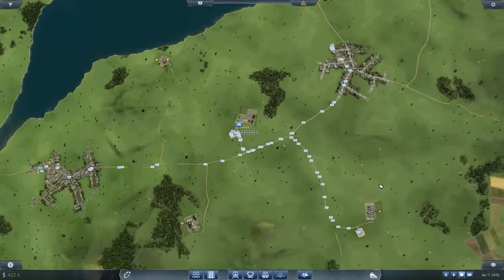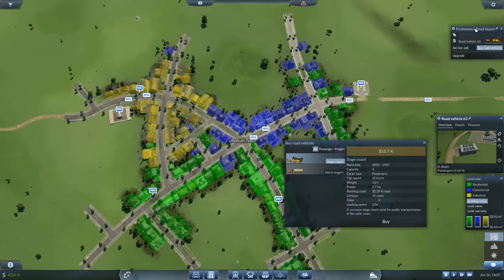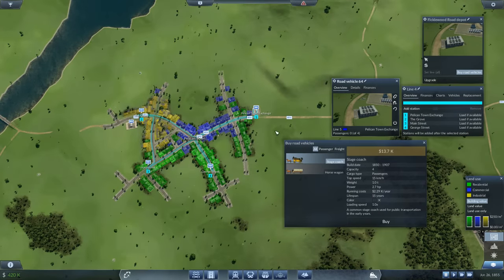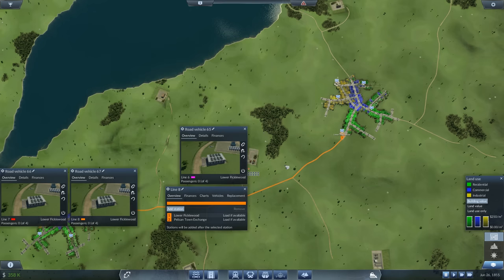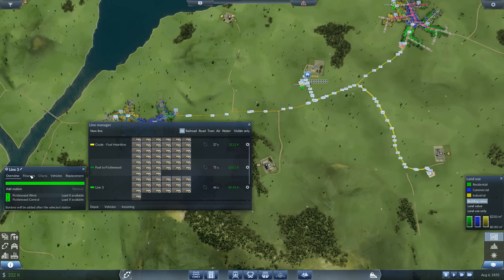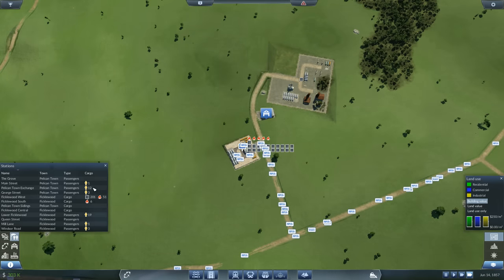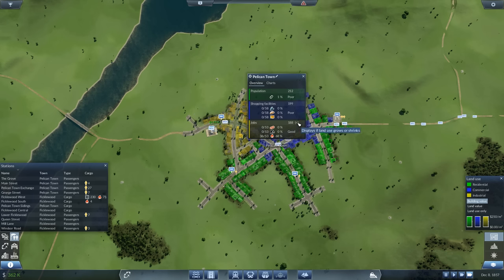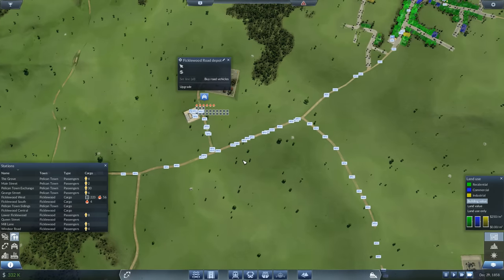Transport Fever Strategy & Tactics #3 - Passenger the Buck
Everything we are working for is to increase the profitability of our heartline. The delivery of fuel to towns is only there to facilitate our heartline. Today we setup another set of services: Passengers. And like the fuel delivery to towns, this passenger service is going to only be marginally profitable, but serve a far more important function than that of a few extra bucks here and there.